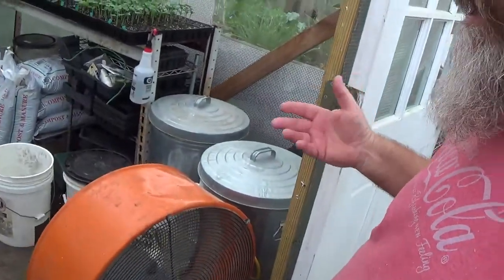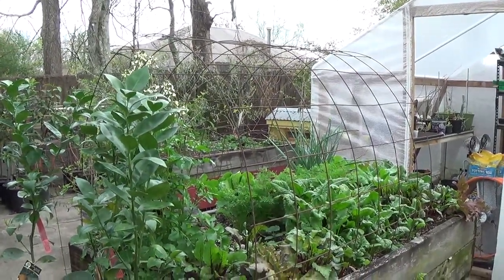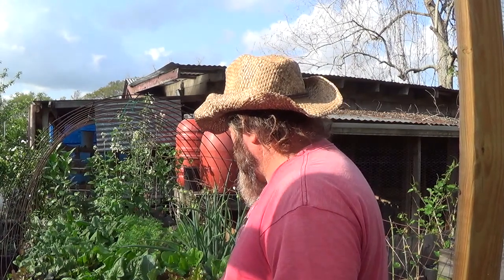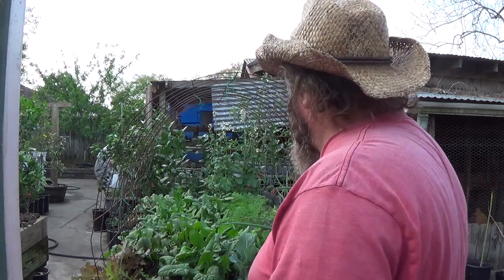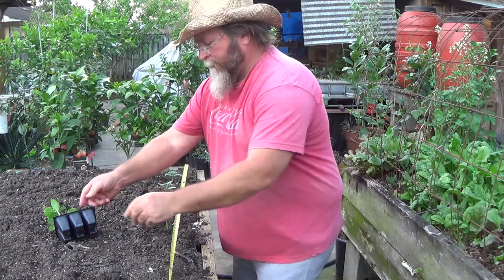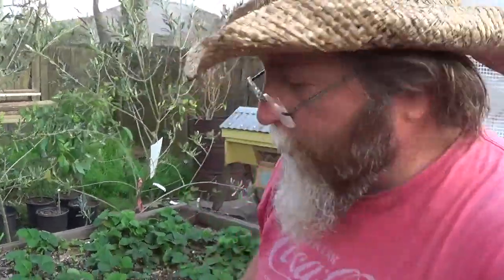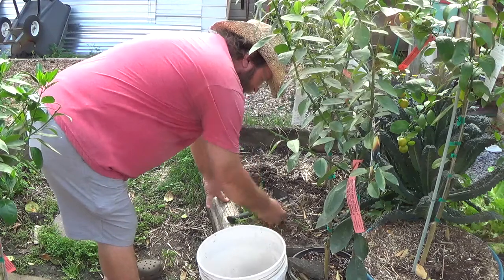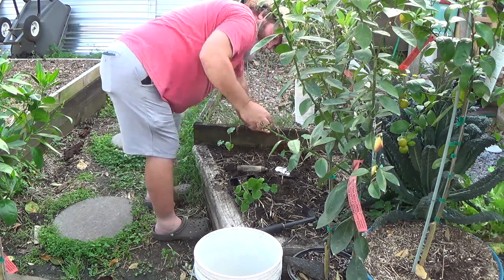Episode127 Starting the Spring Garden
-planting cucumber,yellow squash and zuchini
-preparing for the shade cloth for our salad bar garden